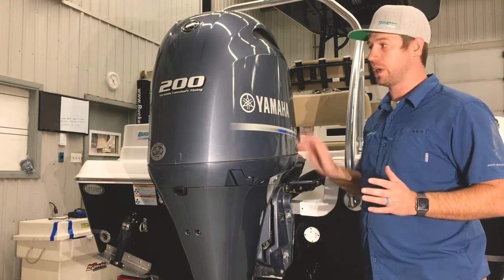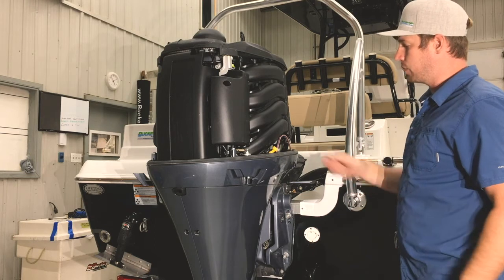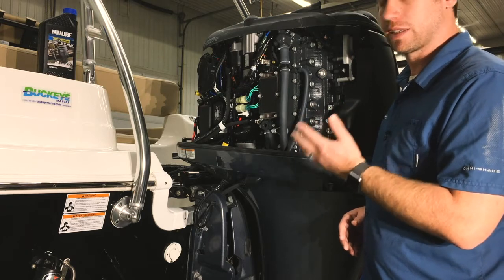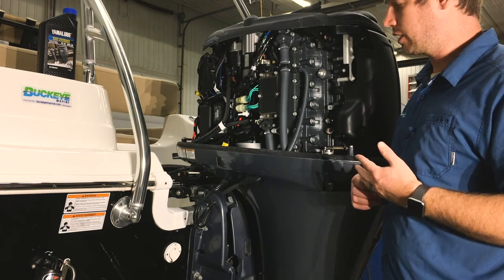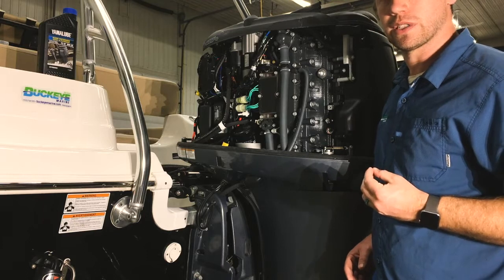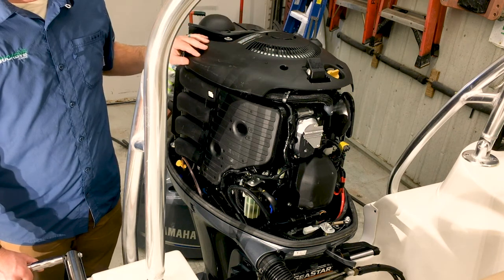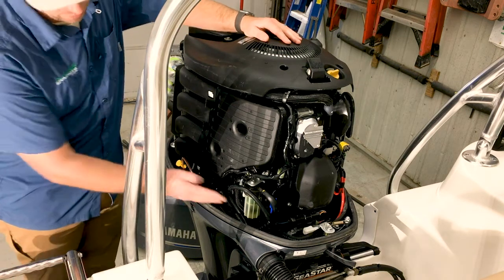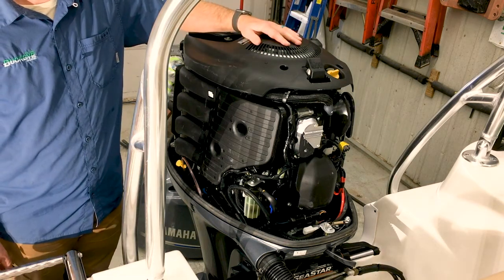Yamaha Engine Powerhead Maintenance Points High Power 150hp-250hp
A brief overview of the maintenance points on High power Yamaha Outboards.